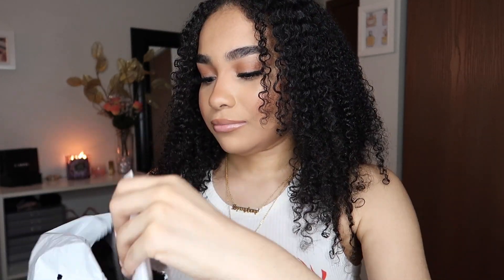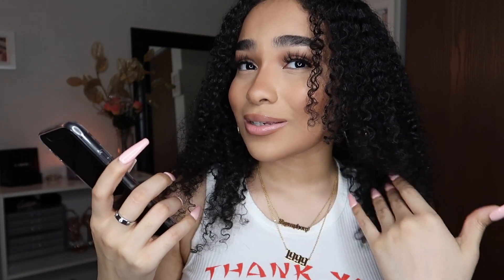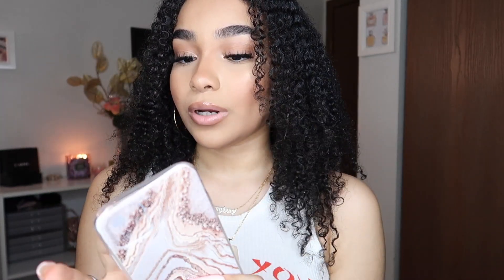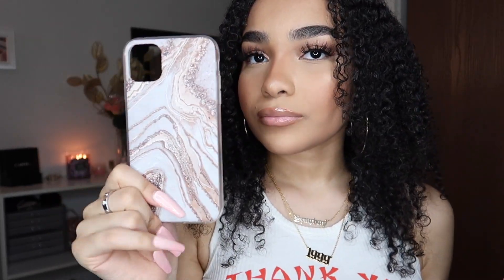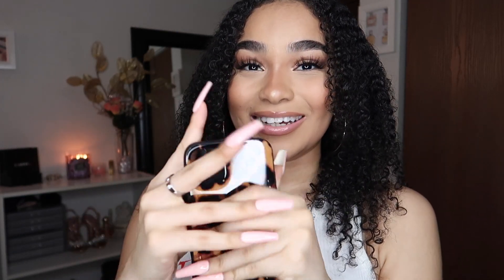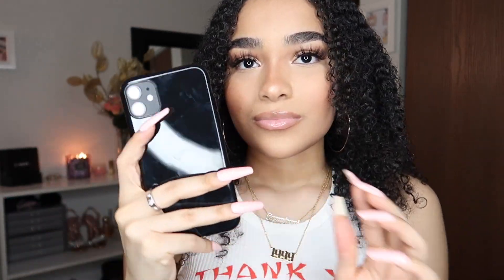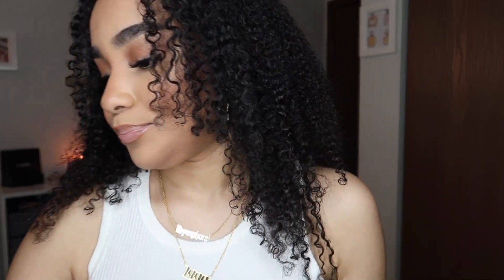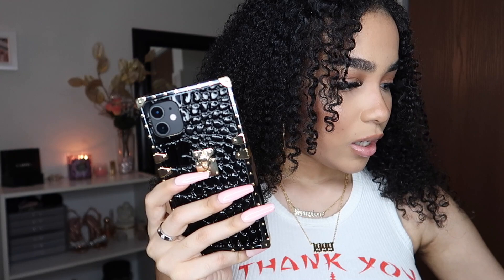Shein iPhone Case Haul ♡ Girly & Boujee Cases UNDER $5!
Hey my Harmonys!! In today's video, I'm going to be showing you guys a Shein iPhone case haul! These cases were super inexpensive and cute!! I loveee you guys and God Bless!! xoxo 💋

B U Y  P R O D U C T S  M E N T I O N E D  H E R E:
Tropical Case
Marble Case
Sparkle Case
Glitter Leopard Case (similar)
Black Case
Love Case (similar)
Crocodile Locket Case
L A S T  U P L O A D S

W E B S I T E
Shop my favorite items on Amazon!
How old am I? - 21 | Nov. 19th
From? - Los Angeles, CA
Ethnicity? - Mexican/PR & African American

Get a Free Uber Ride!